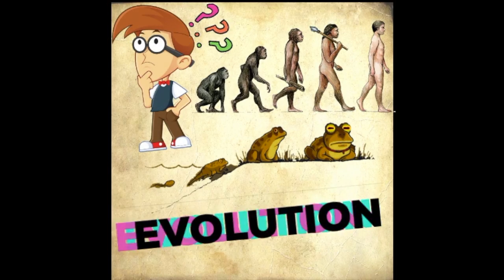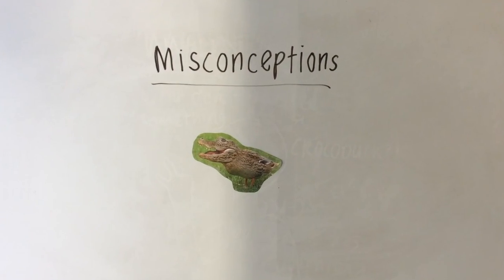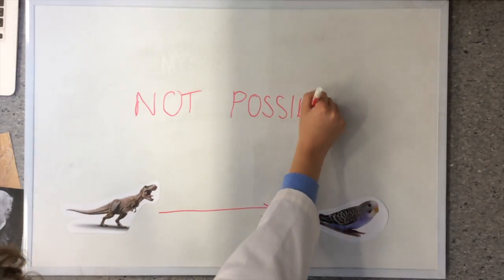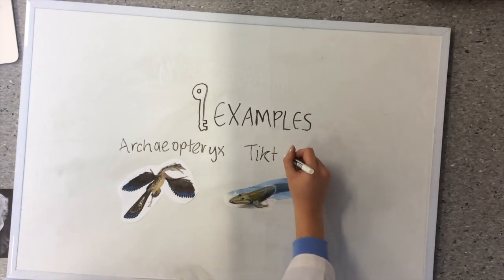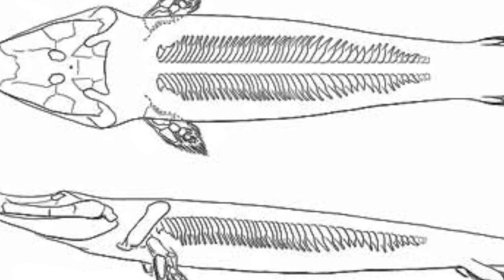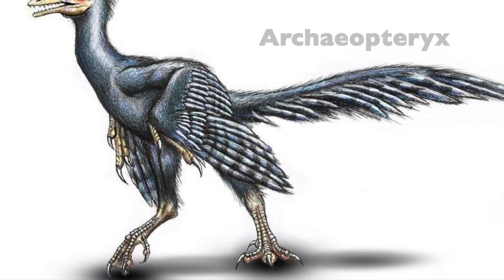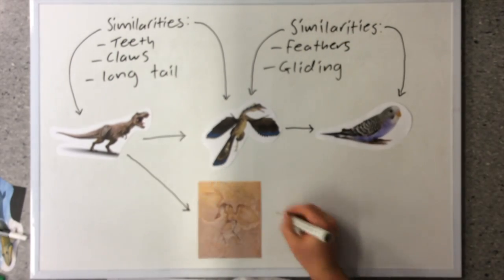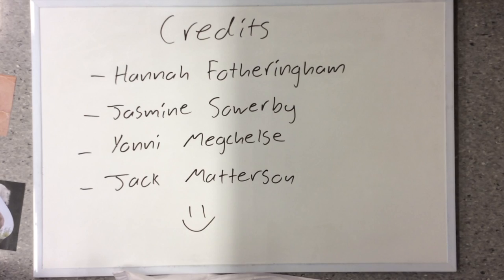Transitional Forms Group 12